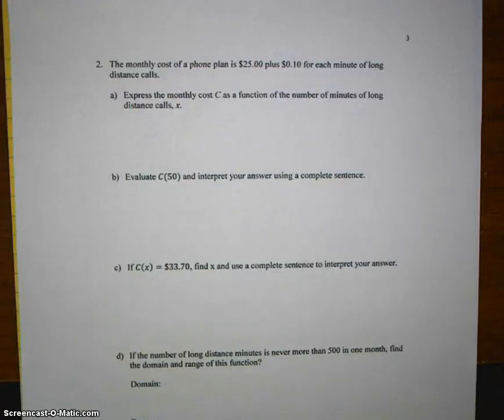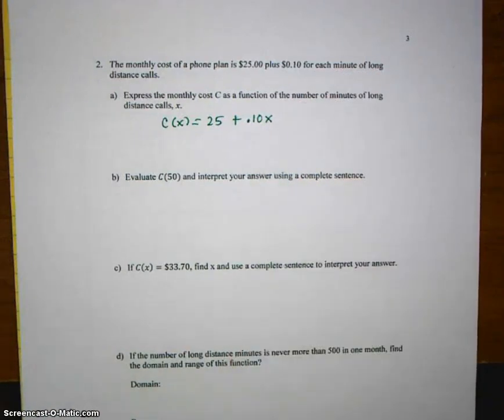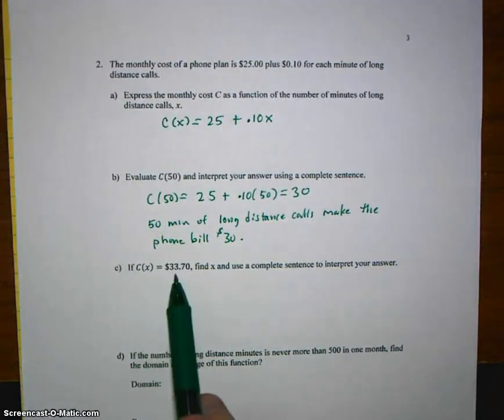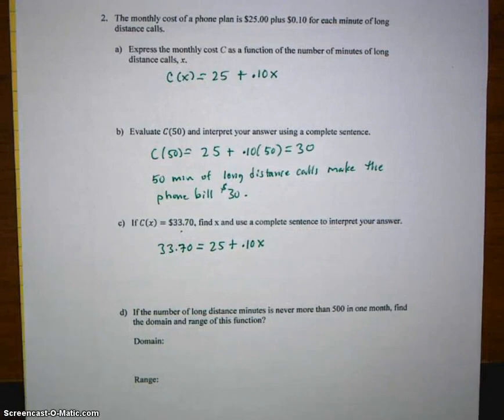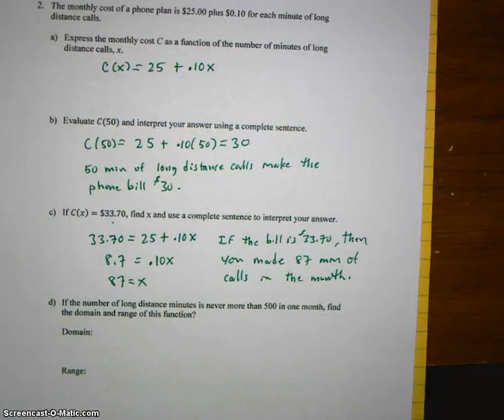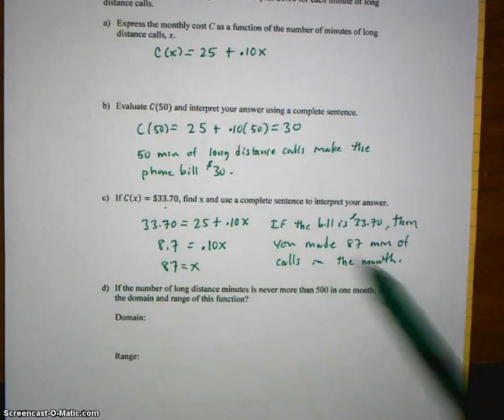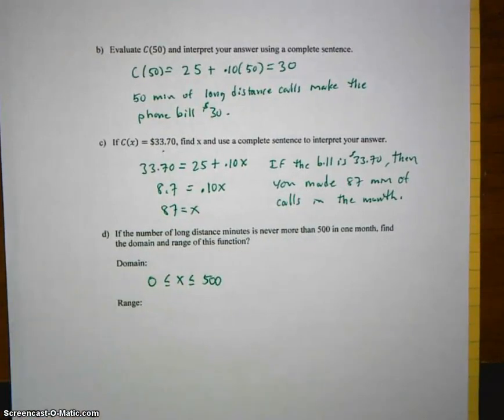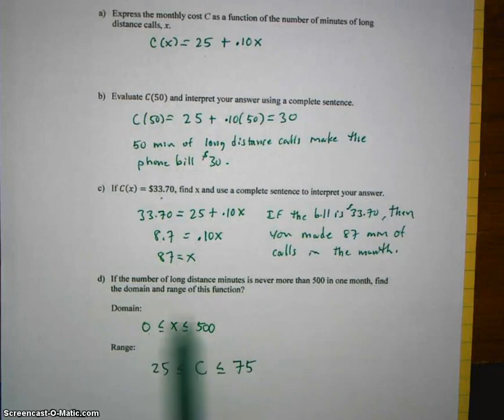chapter 3 part 2